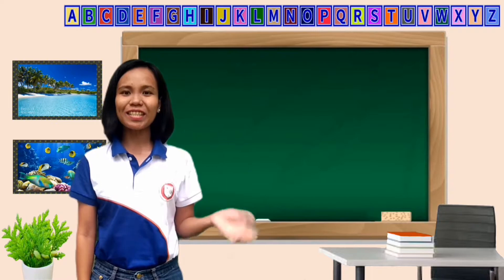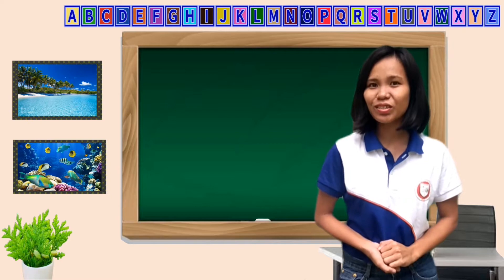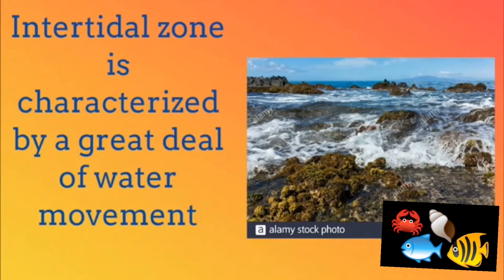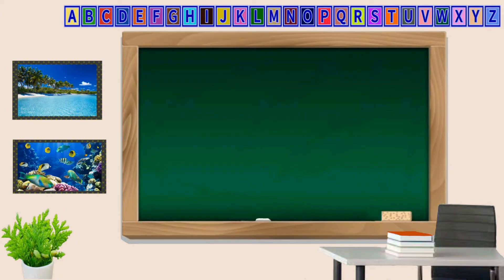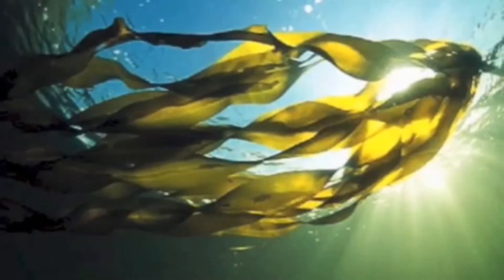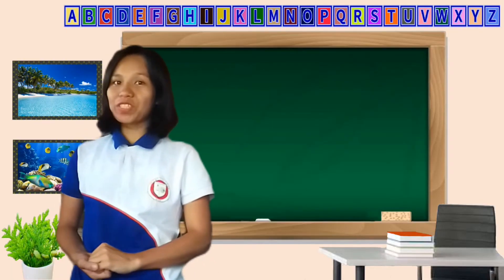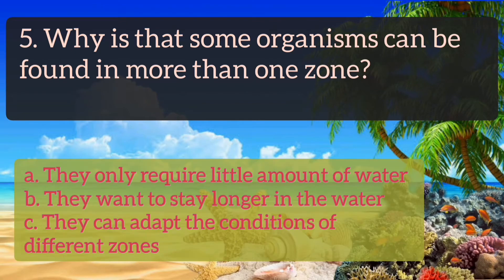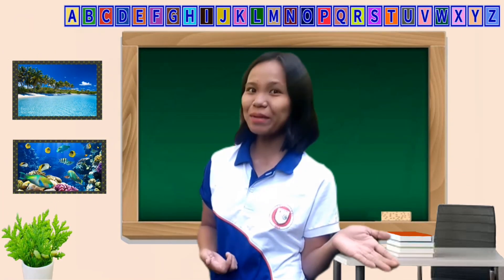Interactions in Intertidal Zones - Practice Demo Teaching - Science 5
FevieSacay - Intertidal Zones
Science 5
Practice  teaching demo IBL 7E method